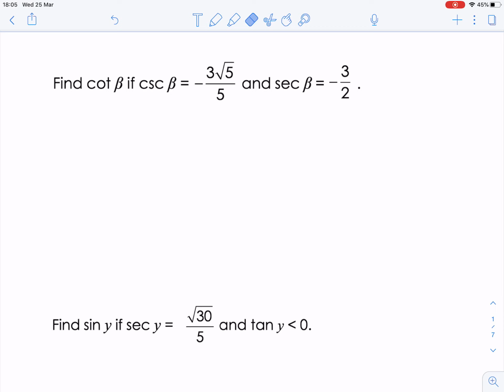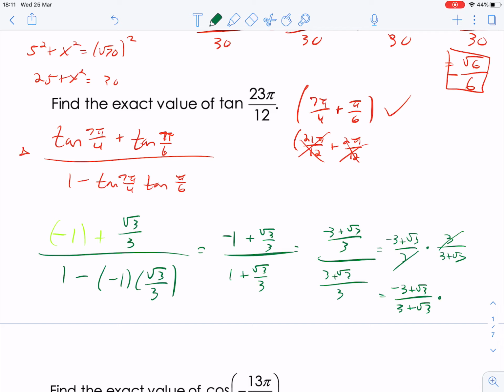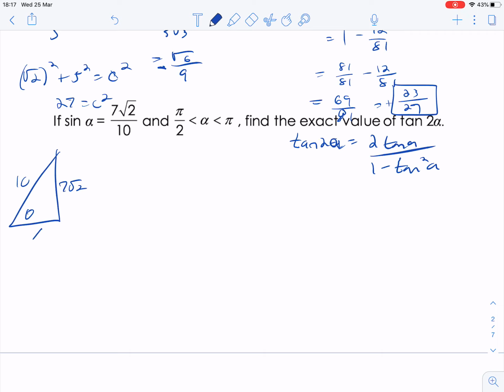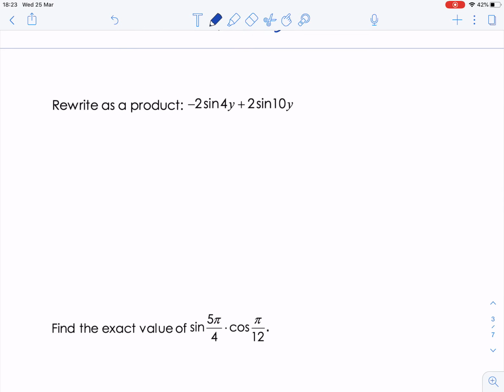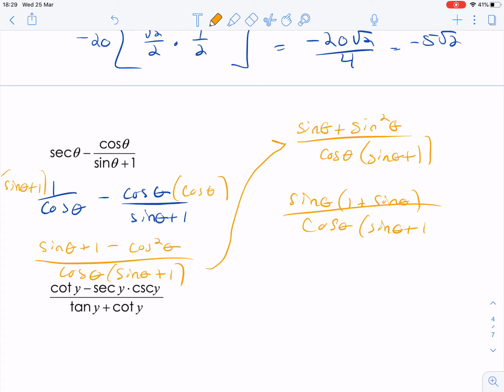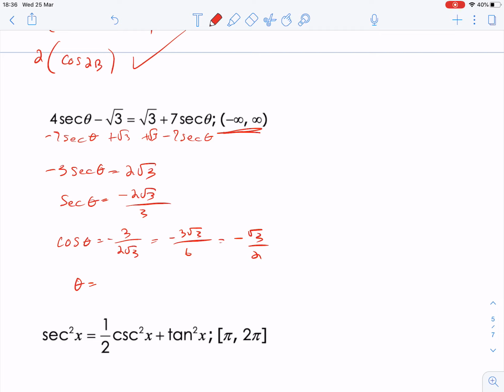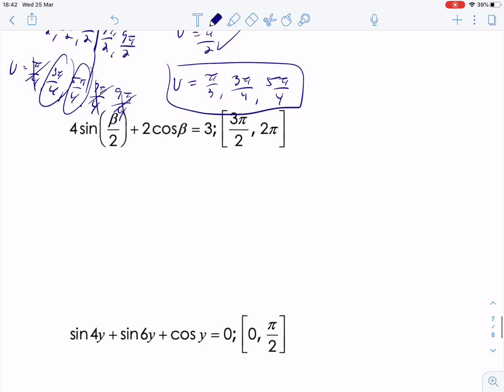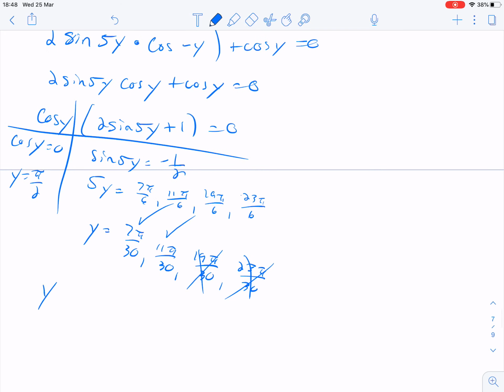Unit 6 Test Key